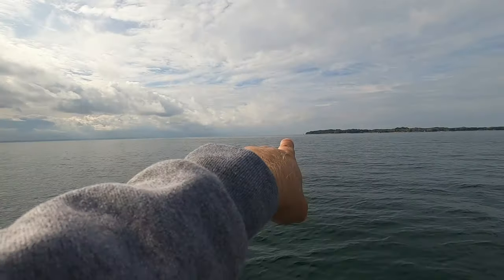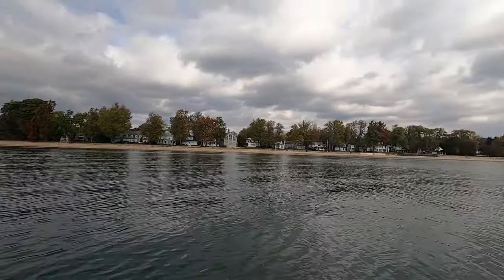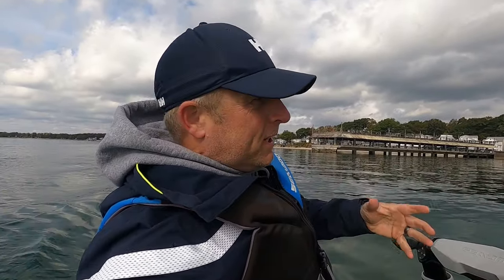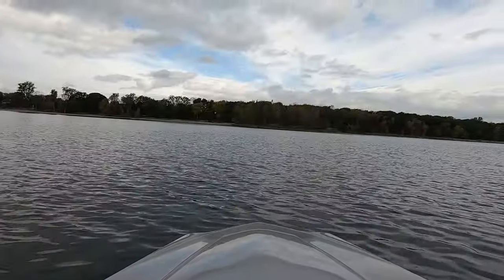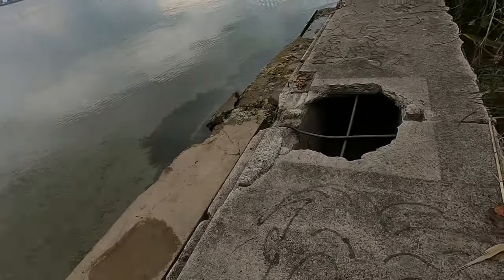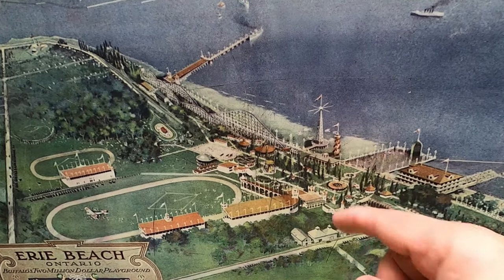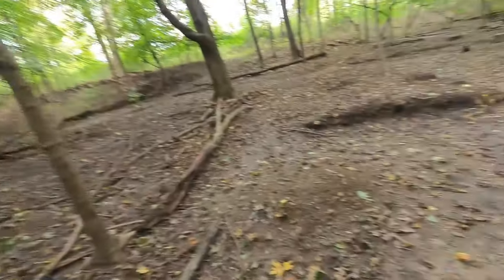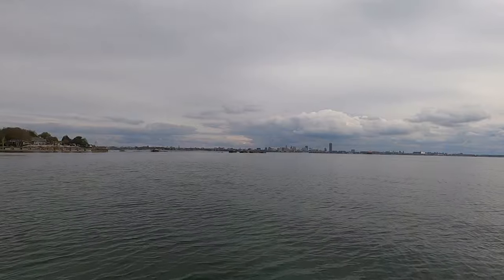Local Adventure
Staying local for this episode of My Sea Doo Life Adventures, Episode 16 - Amusement Parks
The season is quickly coming to an end and it's getting harder to get out on to Lake Erie due to choppy waters due to strong Autumnal Winds.
So with that said i took out the Sea Doo on to Lake Erie and stayed local and decided to show you a couple of local historic places close by and right by the waters edge.
Did you know that there was once two Amusement Parks on the South Coast of the Niagara Region?
If you didn't, well let me tell you more on today's adventure.

Additional Photographs were hard to credit as I had come across many that had been copied so many times that it was hard to tell who had rights to the Original.
However, a couple of images were from Buffalo History Gazette and Toronto Public Library

9ZPQN9NSMXX1PNUW